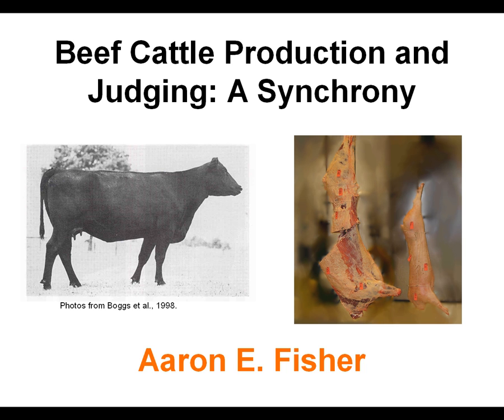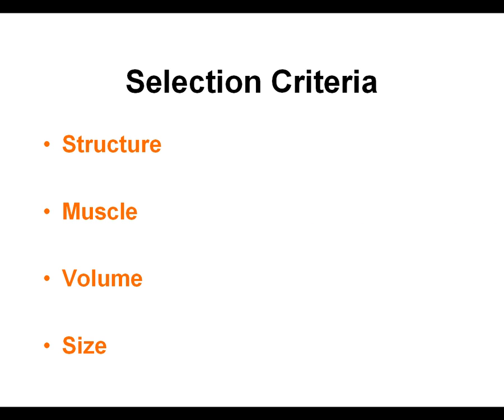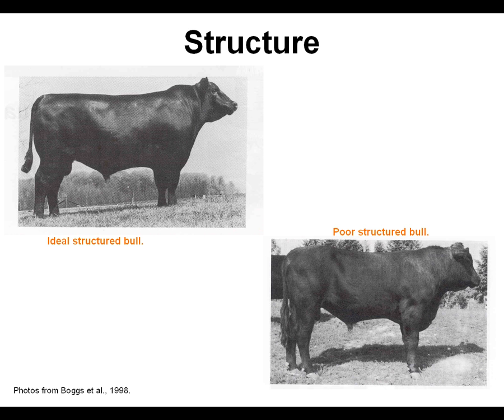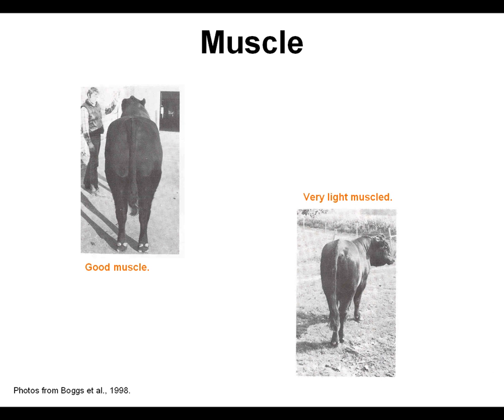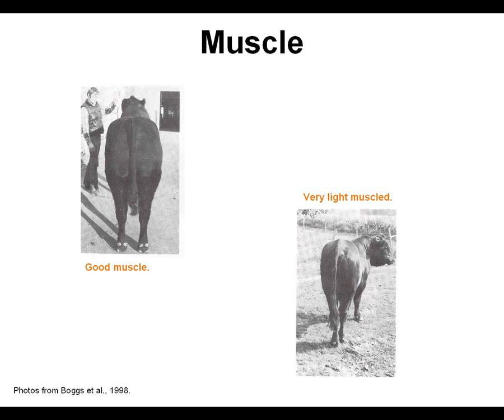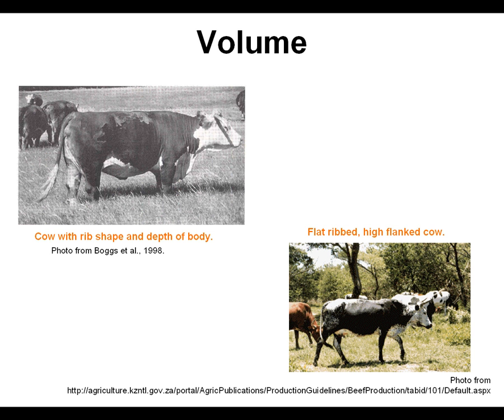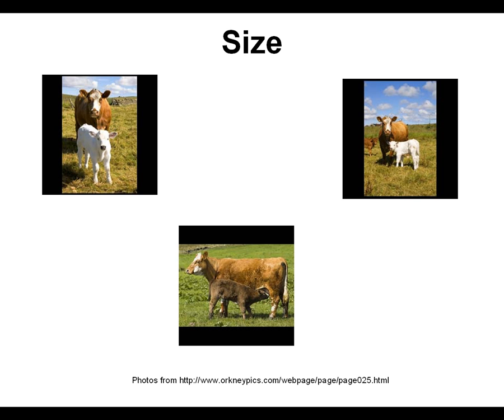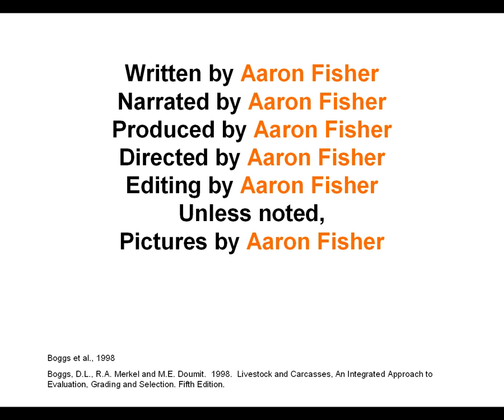Beef Judging and Production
Quick intro about beef cattle judging and its relevance to production.